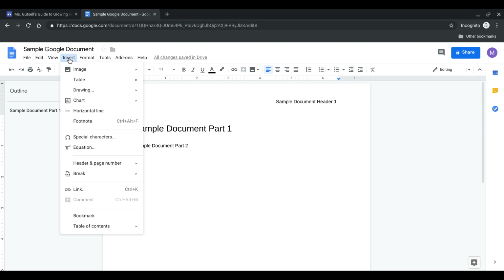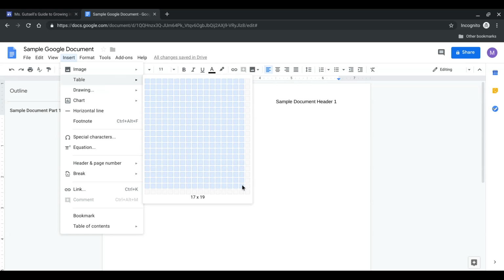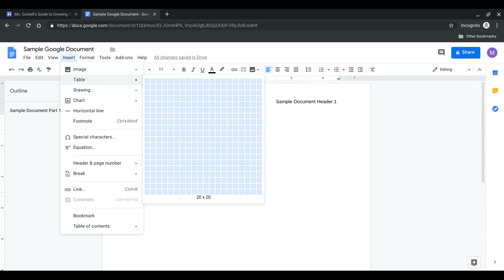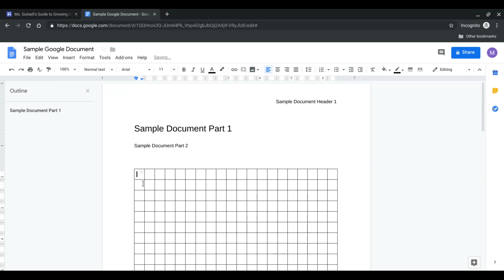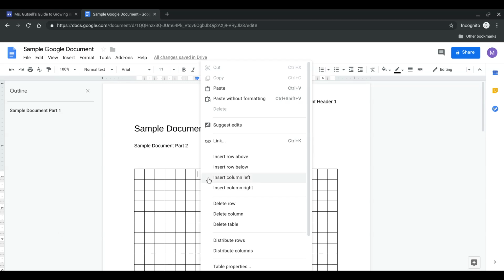Google Docs How to Edit in a Document Insert Feature Number 2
This video explains how to use Insert Feature Number 2 in Google Docs, Table.